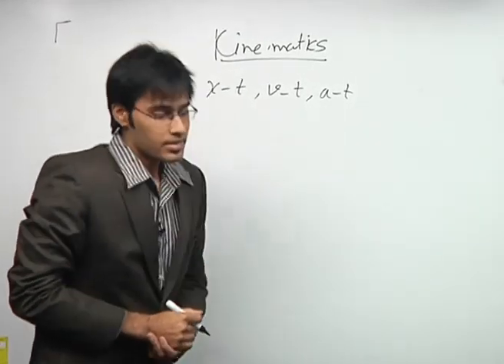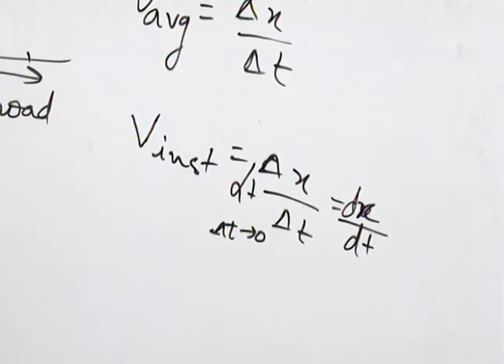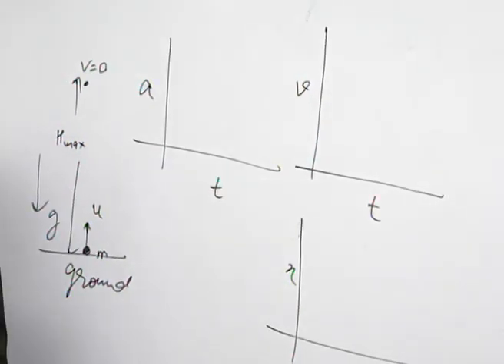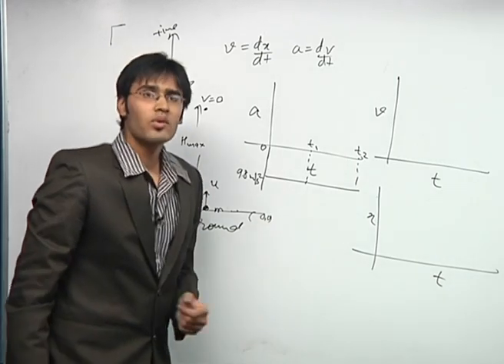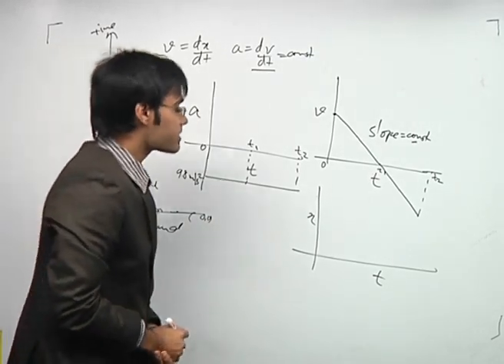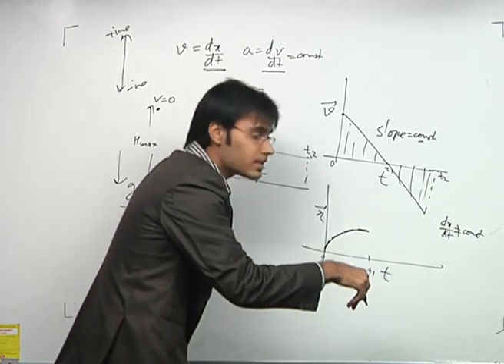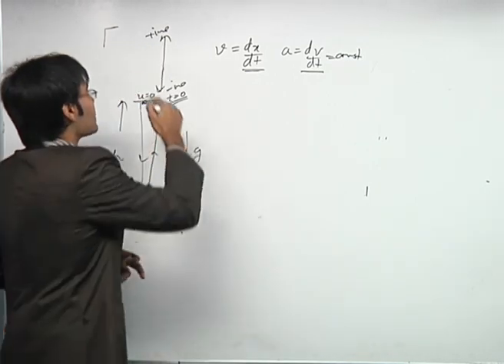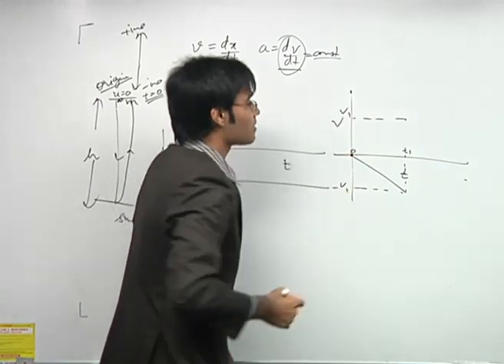PHYSICS KINEMATICS PART 01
This lecture video primarily deals with Physics Kinematics Part 1 which is enclosed with Physics

# Rankers Learning # Physics Kinematics # Physics